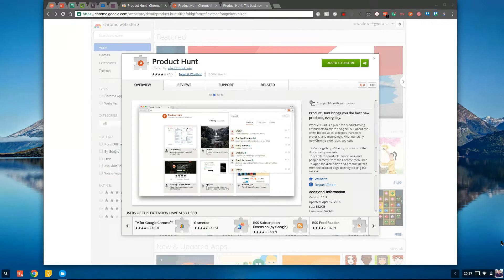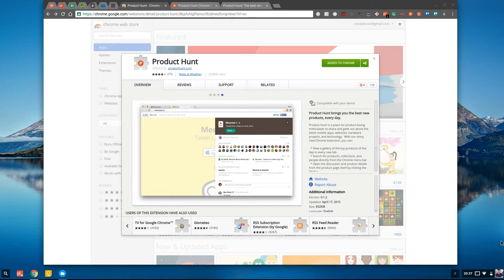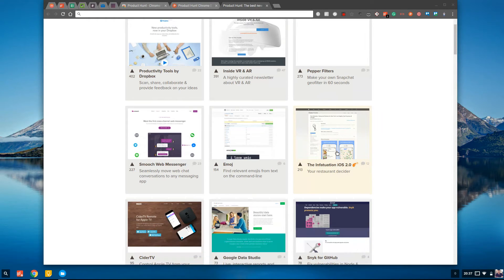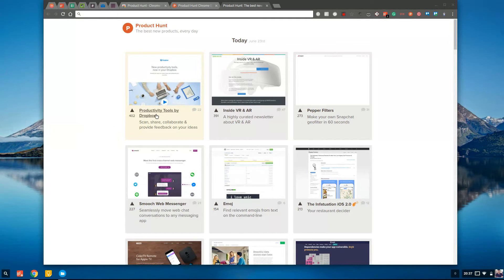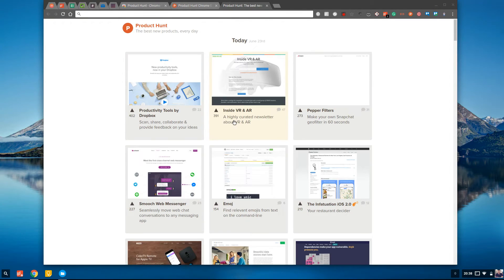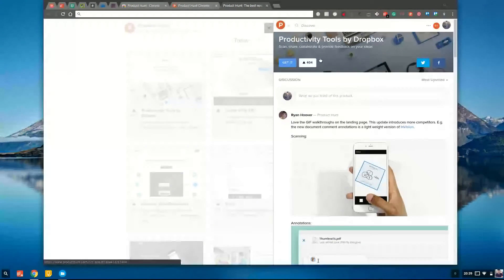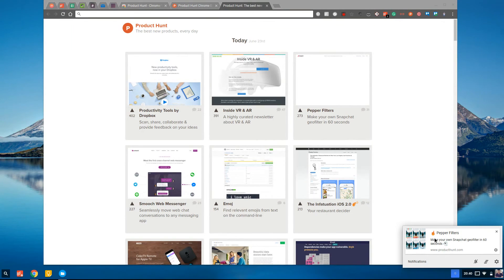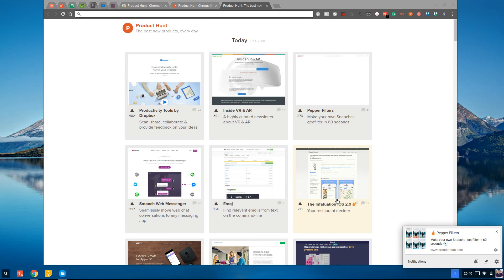Product Hunt | New Tab Chrome Extension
Stop doing busywork! Try Bento Focus Find the best productivity tools with our Product Hunt is a fantastic tool for tech fans to keep updated on the latest technologies and products out there, from big start-ups to smaller start-ups. This Chrome new tab extension allows you to keep updated easily.

Francesco D'Alessio.